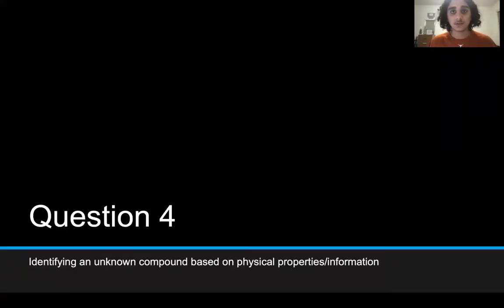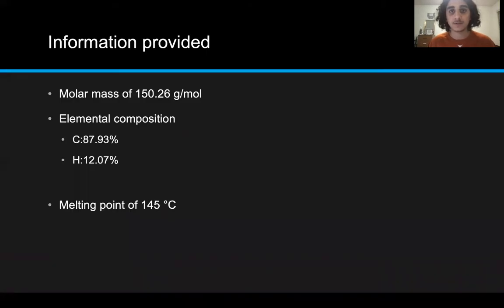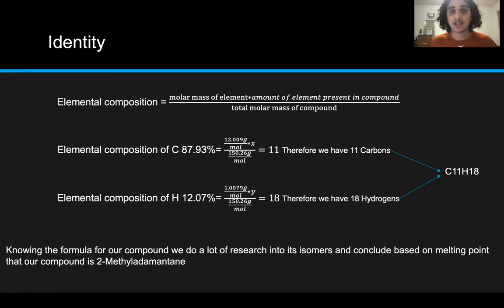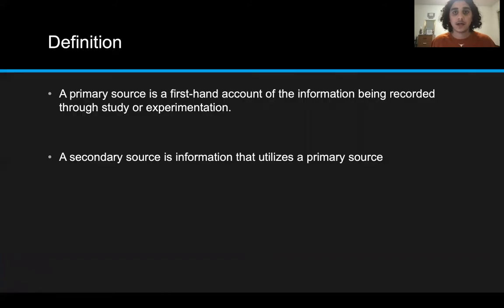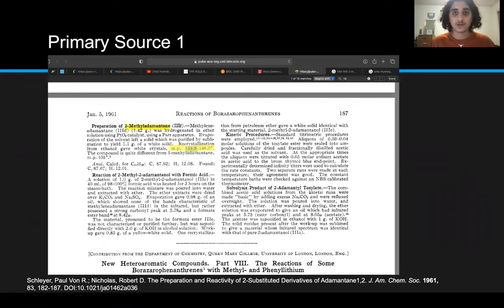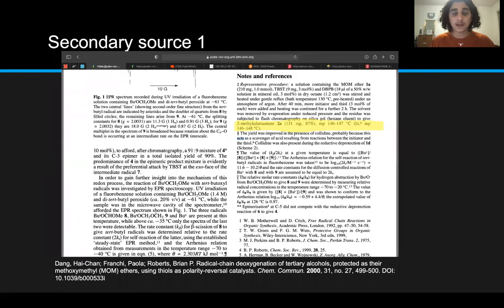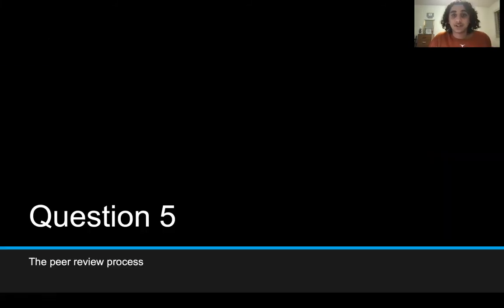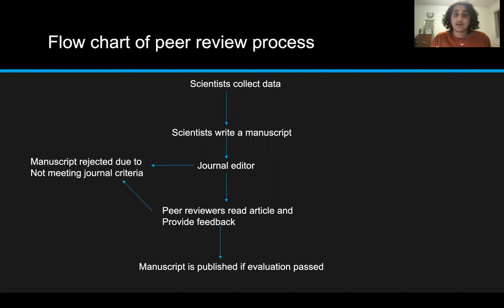Question 4 and 5